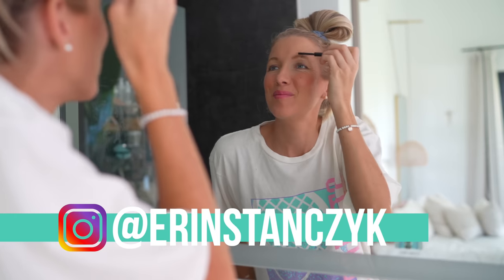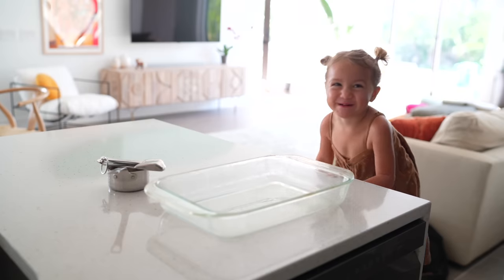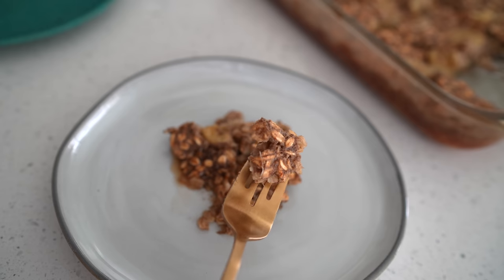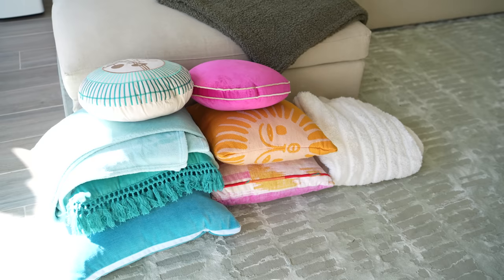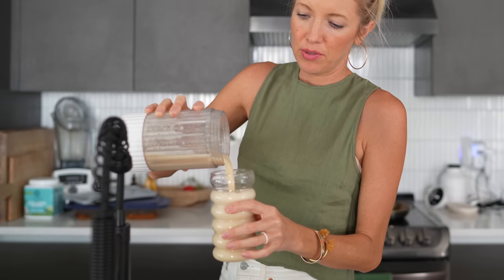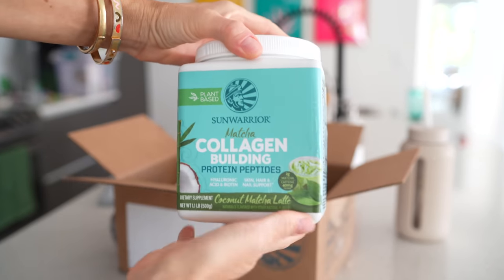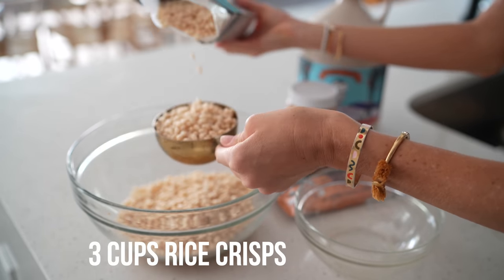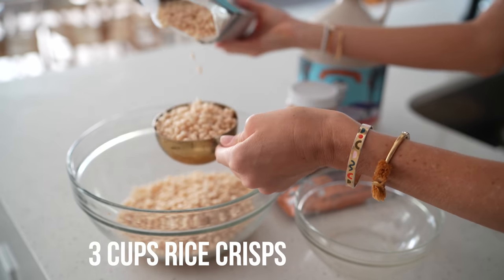🍂 Fall What I Ate Today (3rd Vegan Pregnancy)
Hey guys! I'm just coming to the end of first trimester in my third vegan pregnancy, and I'm feeling SO much better. Now that what I'm eating has normalized, I'm sharing with you some of my fall favorites as of late. I've been loving my green smoothies again, but in thick smoothie bowl form. Also on the menu is cinnamon-spice baked oats, tofu scramble and avo toast, creamy high protein pasta, and a very special health-ified Halloween rice crispy treat recipe!

🍍 Erin & Dusty